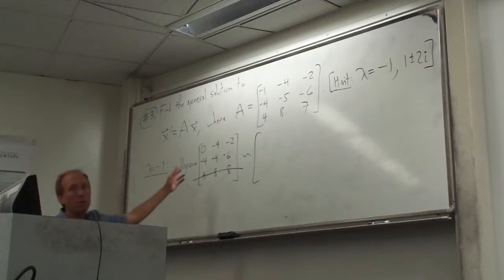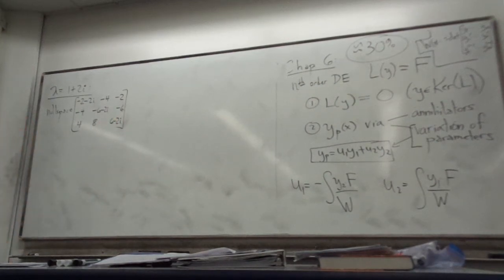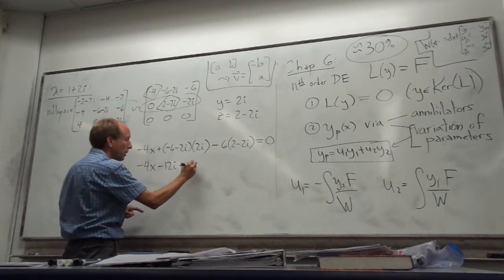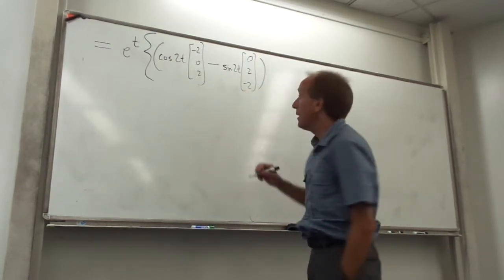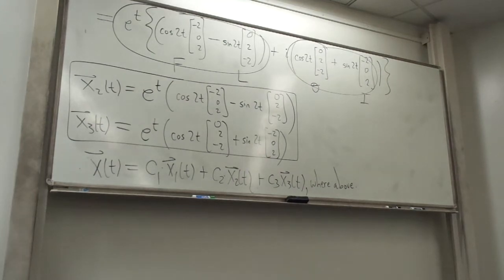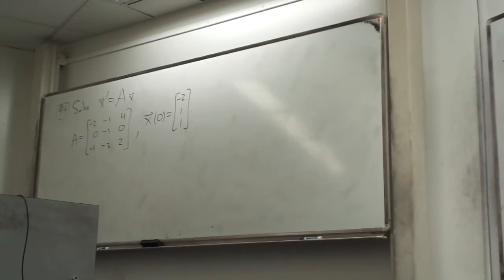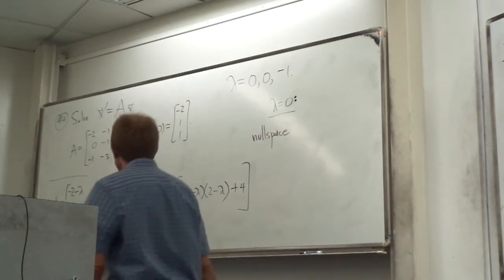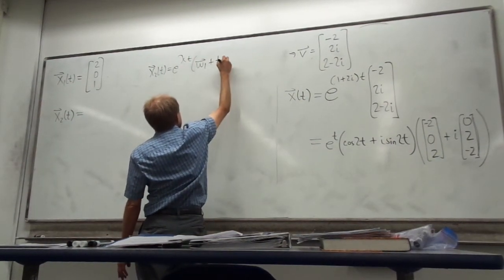Midterm 3 Review - Segment 2